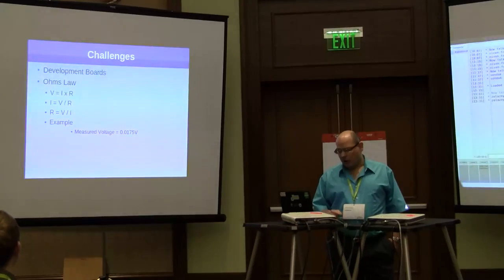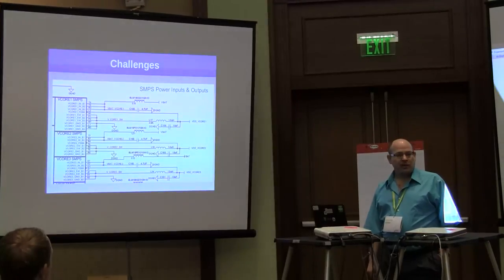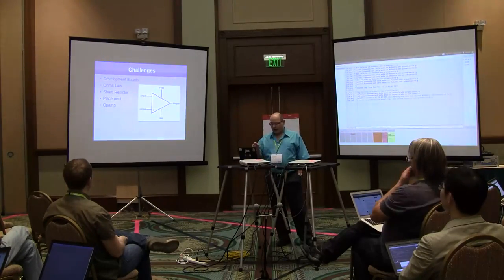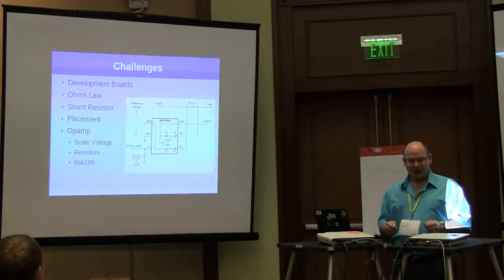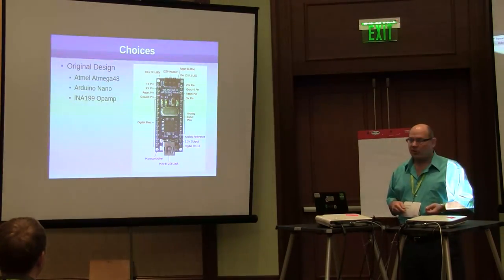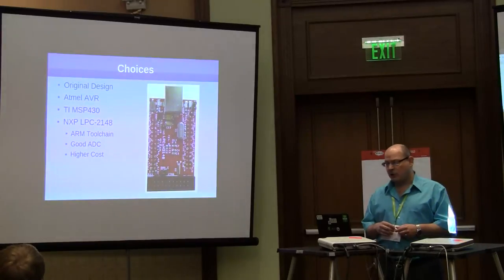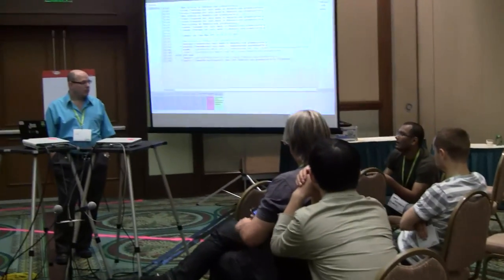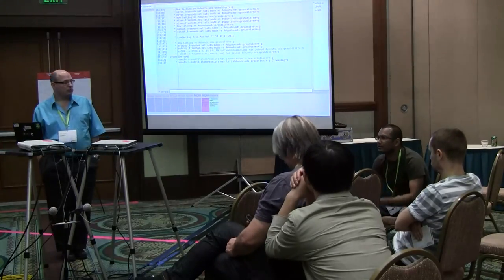Linaro Connect Q4.11 - Enabling low cost power measurement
Orlando, Florida, Nov. 1 2011

At Linaro Connect Q4.11, David Anders (Tin Can Tools) and the Linaro Power Management working group met to discuss options for low cost hardware solutions to measure power consumption.